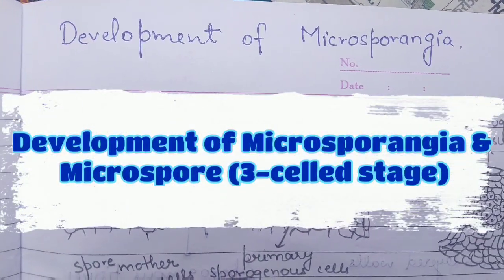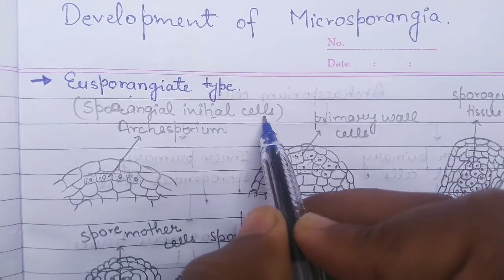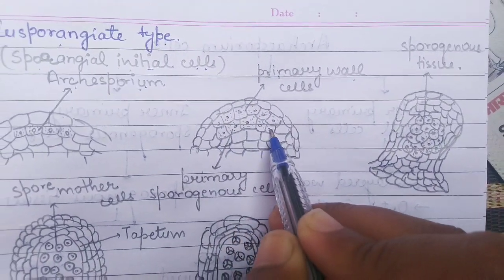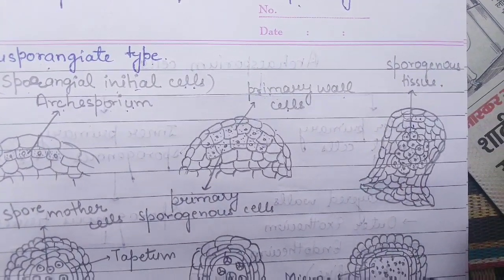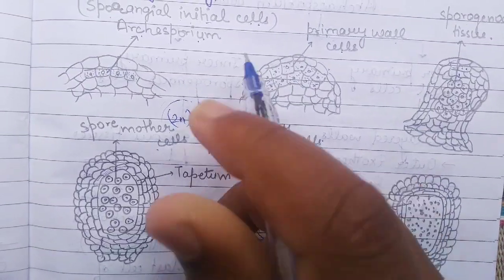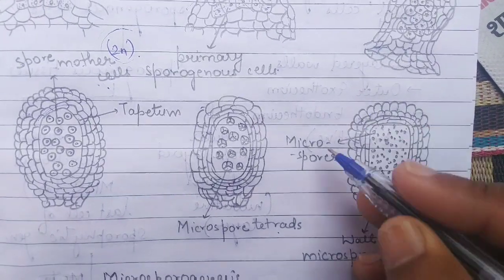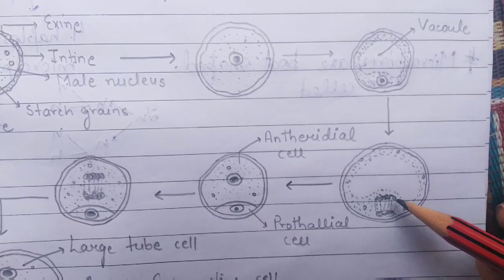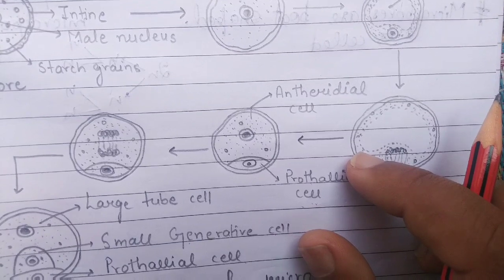Development of Microsporangium of Cycas & 3 Celled stage of microspore before pollination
Development of microsporangium is Eusporangiate type i.e from a group of hypodermal initial cells called archaesporium. Microspore mother cell is the last cell of sporophytic generation which by meiosis forms four haploid tetrad microspore that takes about four weeks to develop into three celled stage i.e prothallial cell, generative cell and tube cell.